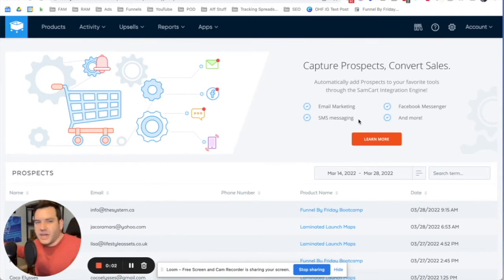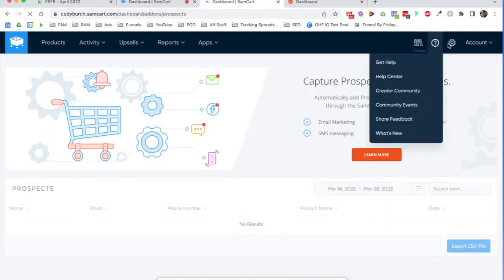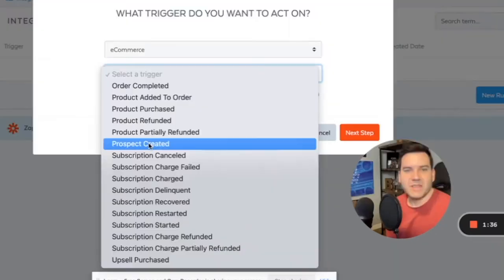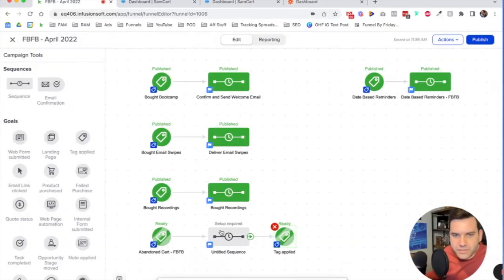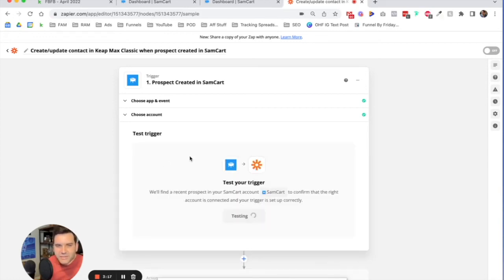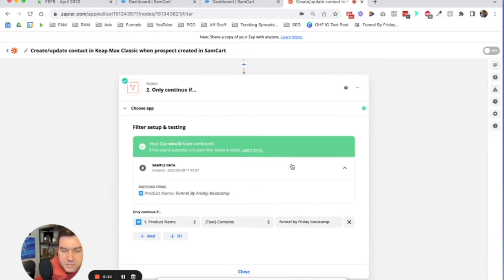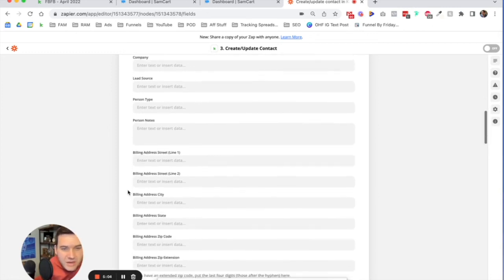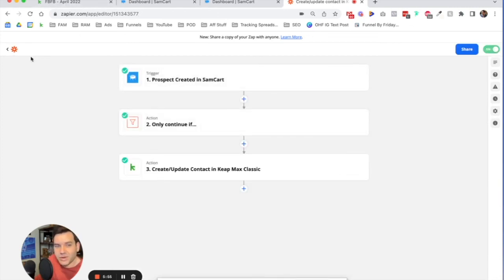How to Set Up Cart Abandonment in SamCart & Zapier in less than 5 Minutes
One of the most effective marketing tools in your toolkit is cart abandonment retargeting.

This means that someone got halfway through your checkout process (entered name and email) and then abandoned the page.

Luckily, SamCart creates a "Prospect" in their system whenever someone does that.

This video shows you to configure SamCart to Zap over a new prospect to your email marketing system (Keap / Infusionsoft in my case) so you can email them to encourage them to complete their purchase.